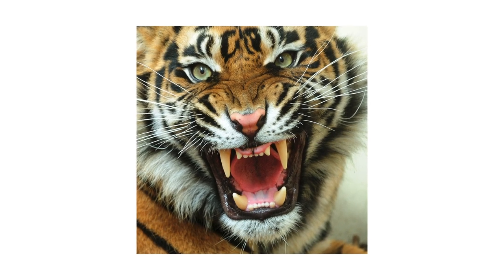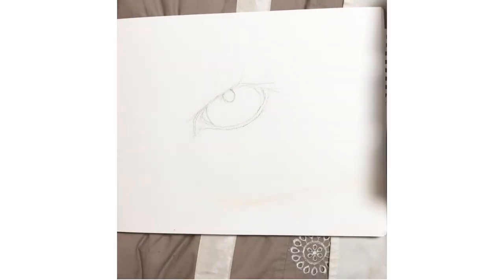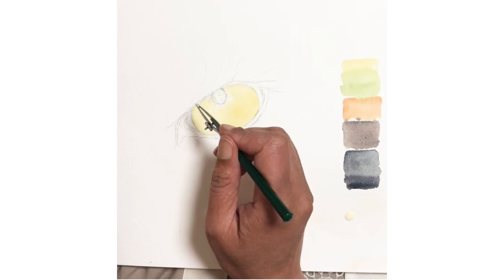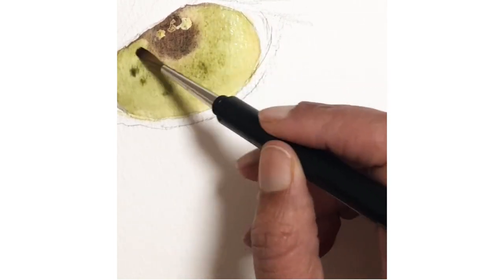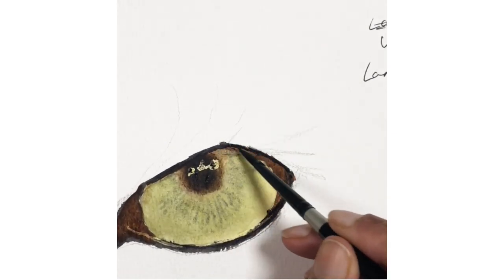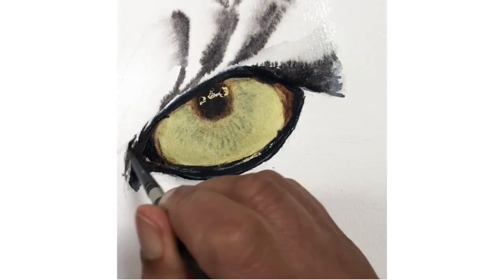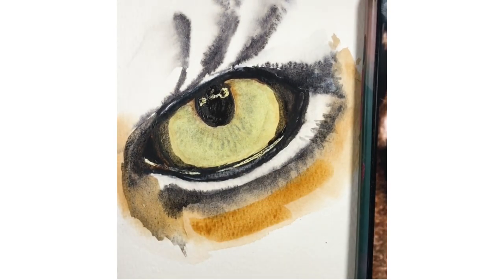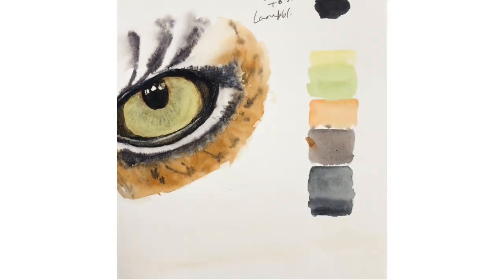Painting a cat's eye using watercolors | Harini Rajan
Harini Rajan